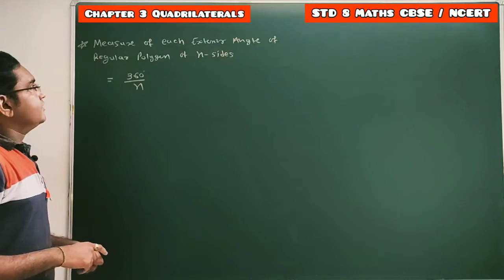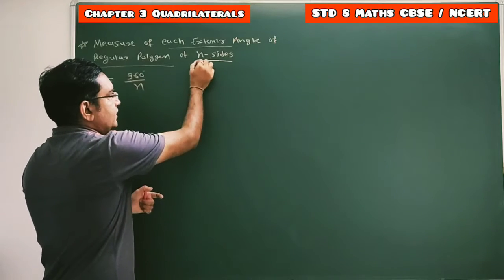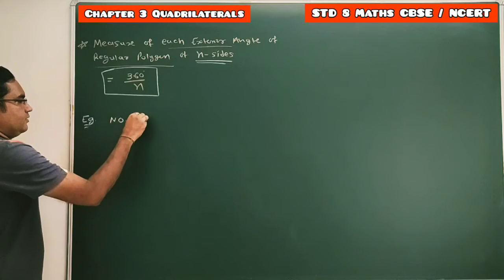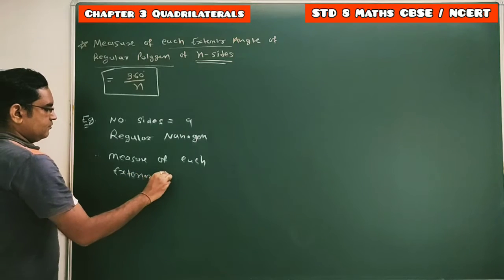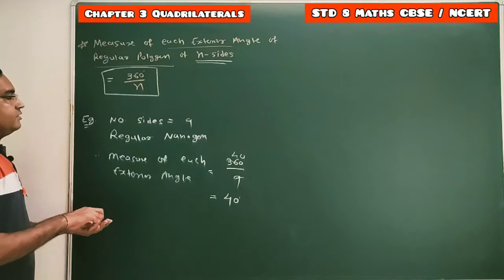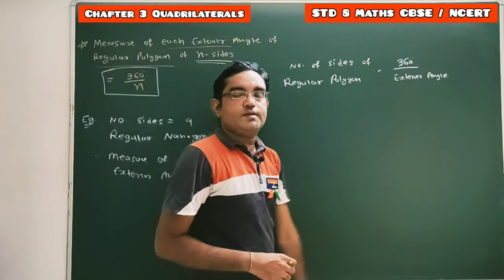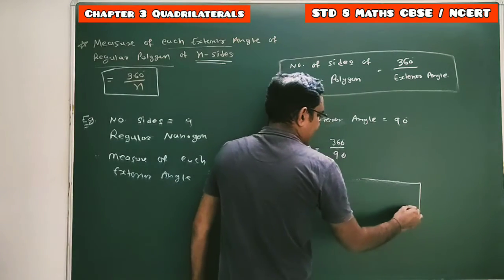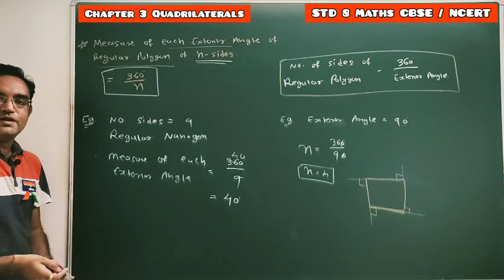Measure of Exterior Angle of Polygon // STD 8 Maths // Chapter 3 Understanding Quadrilaterals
Exterior_Angle_of_Polygon